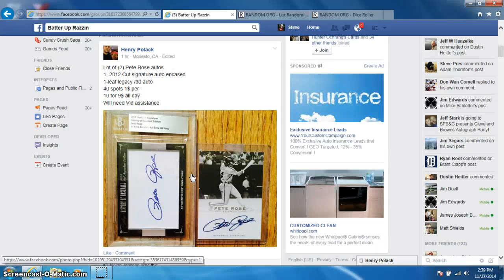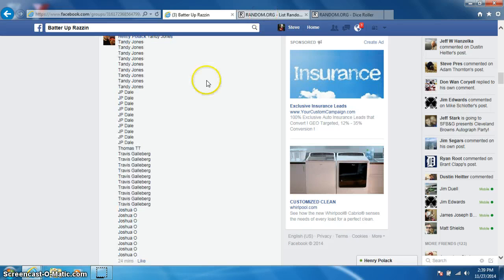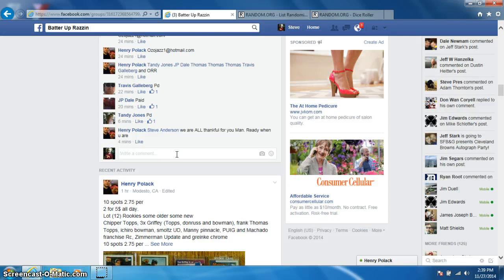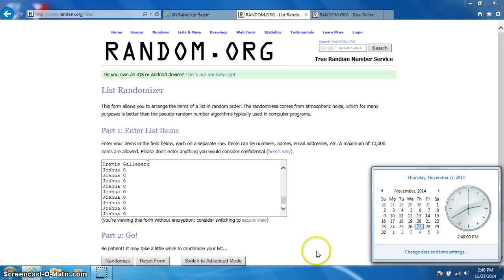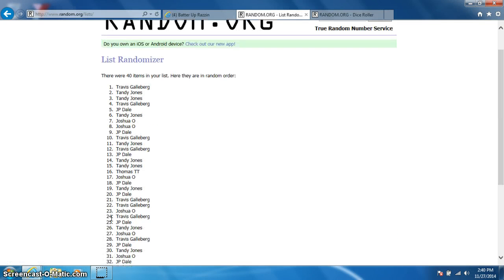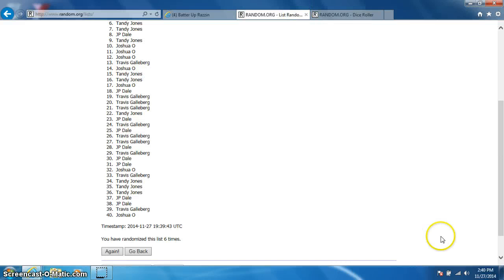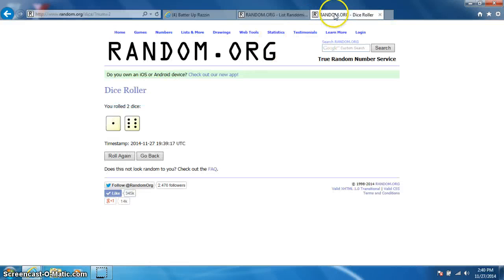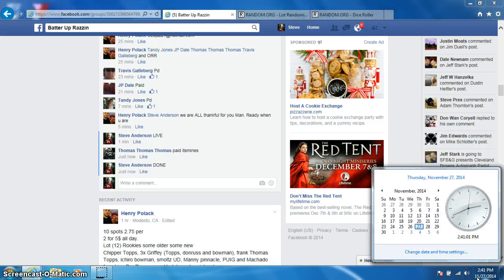PETE ROSE 2 AUTO LOT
HENRY POLACK